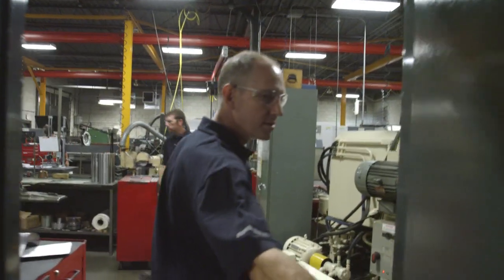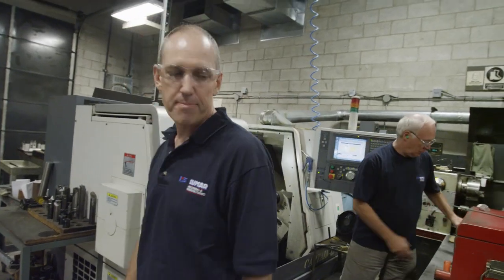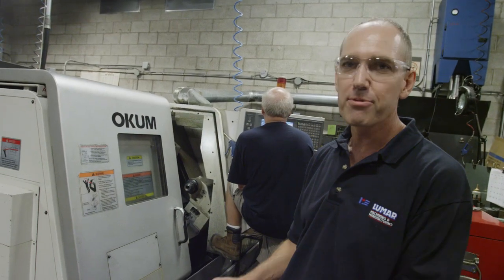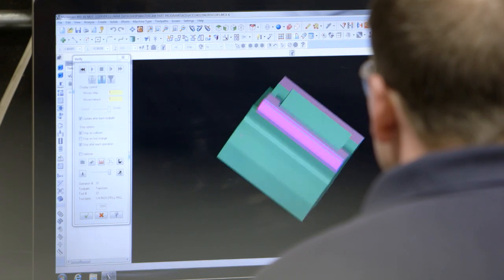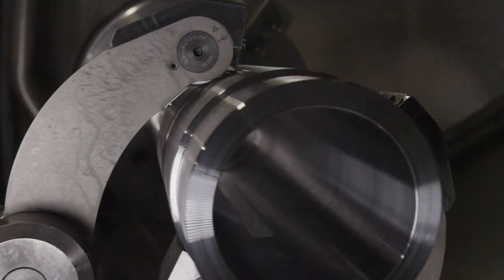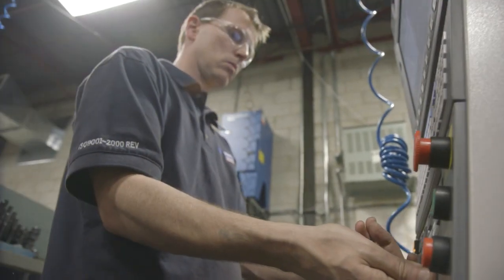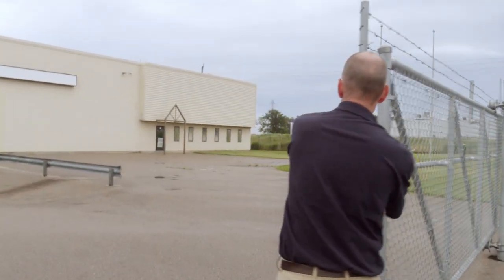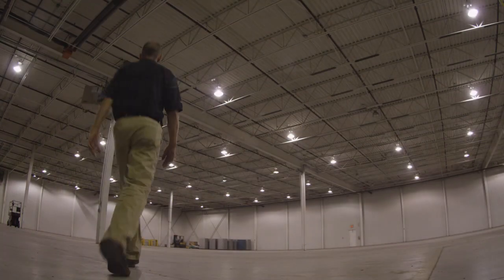Tell Us Your Okuma Story - Lumar Machining & Manufacturing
Since the purchase of their first Okuma CNC machine in 2005, Ontario, Canada-based Lumar has undergone a transformation that puts them on a fast track for growth. Lumar's Okumas make it easy to set up jobs quickly and sustain high precision and repeatability, critical factors in serving their low quantity/complex part market. In 2012 Lumar's sales more than doubled, resulting in their best year to-date. The company's new 25,000 square foot space will allow them to add more machine tools to their fleet and win even more work. Believing in, and investing in the future is paying off for Lumar.

Lumar Machining & Manufacturing Ltd.
Location: St. Thomas, Ontario, Canada
Employees: 18
Equipment: 7
Okuma machine tools: 4 CNC lathes and 3 CNC mills
Certifications: ISO 9001:2008; ASE, Controlled Goods; Military Clearance